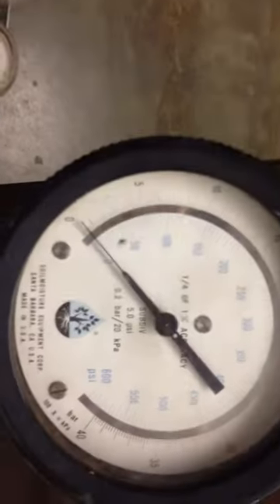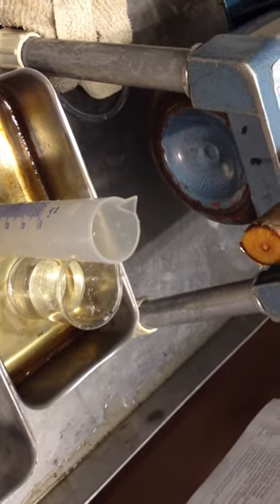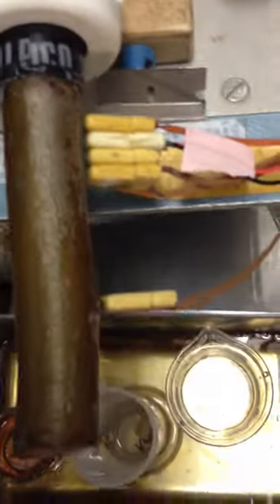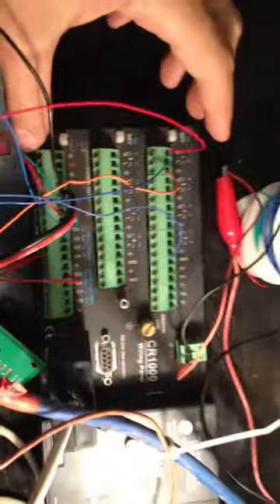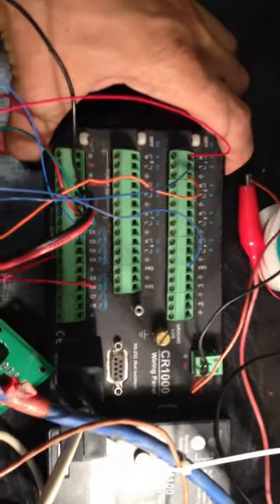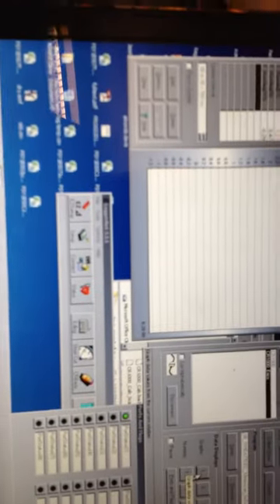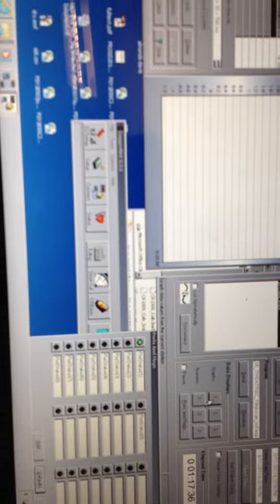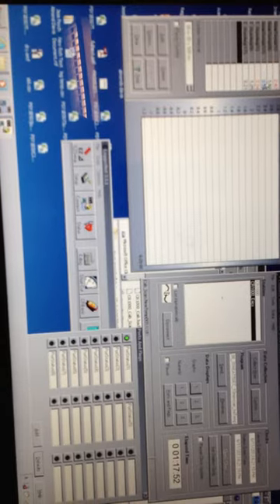sap flow meters calibration in the lab